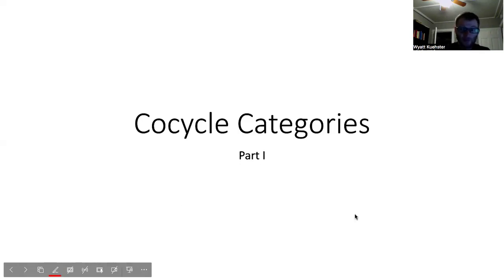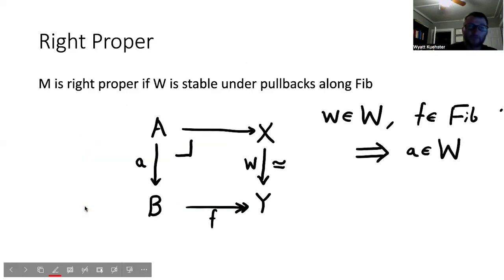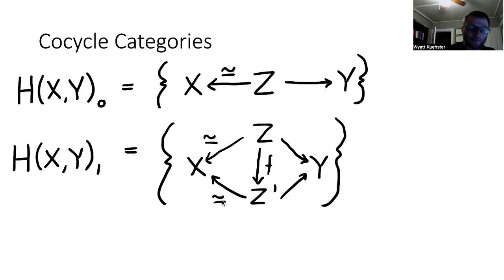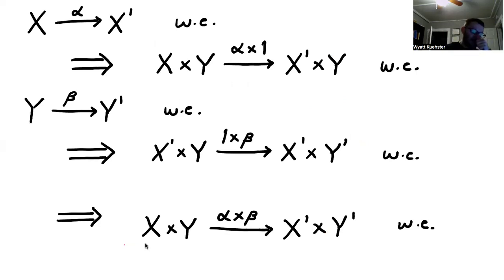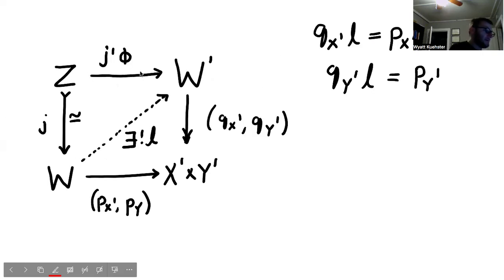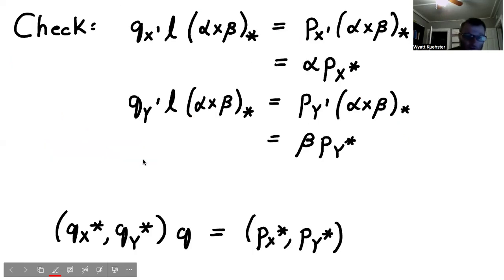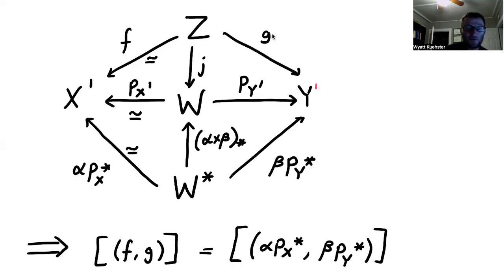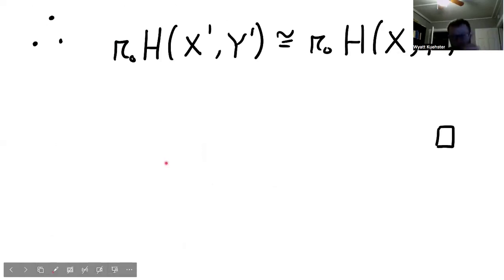Cocycle Categories 1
I talk about Jardine's theory of cocycle categories.